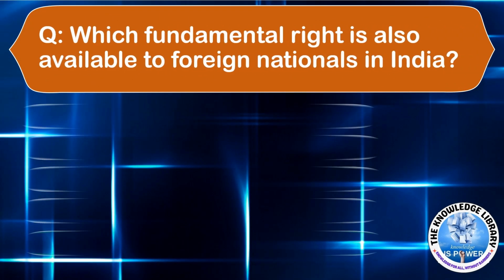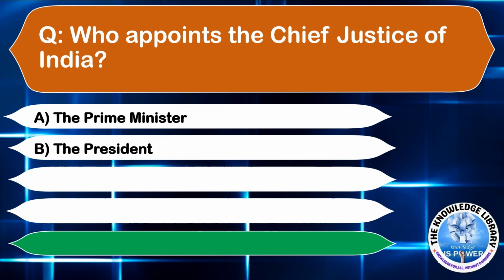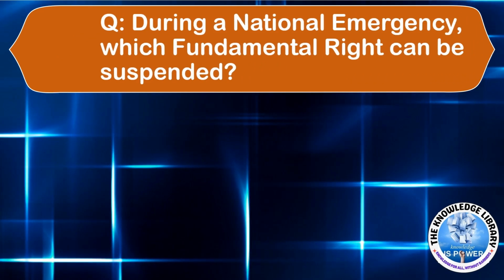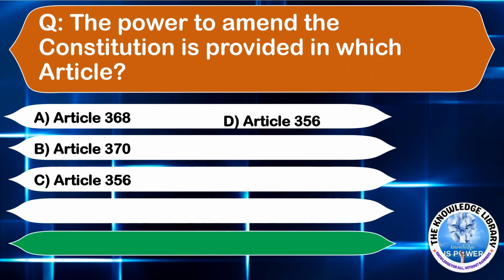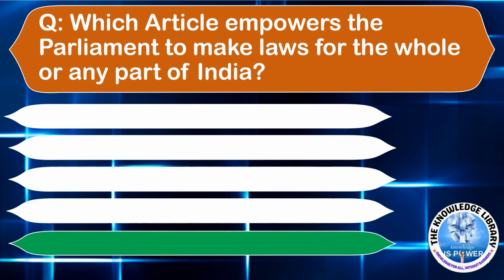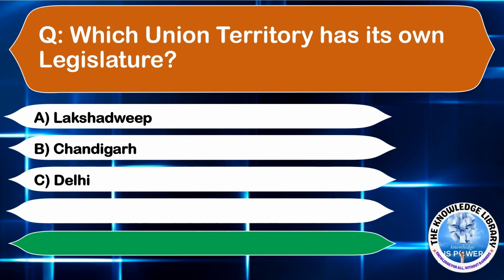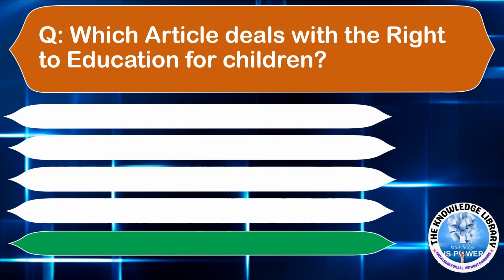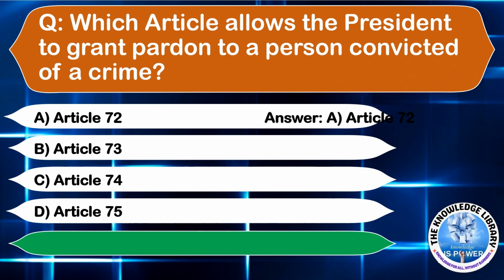Top 100 MCQs on Indian Constitutional Law | Constitution Objective Type Questions for LLB & BALLB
Indian Constitution Law I Most Expected MCQ I Chronological Questions | Most Important MCQs of Constitution of India | MCQ on Constitutional Law | Law Paper 2 | NTA-UGC NET | Indian Constitution Law I Most Expected MCQ

Constitution Law. For qualifying any competitive exam solving PYQ is important.  This video covers most expected mcq for exam in  Constitution Law. Constitution Law carries 20% weightage of the whole question paper. in UGC NET LAW Exam.  Almost 10-15 questions are asked from this Unit. Solving pyq helps in understanding the question level & question pattern. The mcq are explained in details which will help in concept clearance.
The topic is important for all Law aspirants and also for those preparing for competitive exams such as: LLM, CLAT, UGC NTA NET, UPSC, IAS, Judiciary, Bank SO, APO etc.

indian contitution mcq
indian constitution mcq
indian constitution mcq class 8
indian constitution mcq questions
indian constitution mcq test
indian constitution mcq question answer
indian constitution mcq with answers
indian constitution article mcq
indian polity mcq with answers
indian polity mcq for apsc
the indian constitution mcq questions
mcq indian constitution
mcq indian constitution class 8
indian polity basic mcqs
indian constitution historical background mcq
indian constitution mcq chapter wise
indian constitution mcq for competitive exam
indian polity mcq for competitive exams
fundamental duties of indian constitution mcq
indian constitution mcq question
indian constitution mcq questions in hindi
indian polity mcq in english
indian constitution mcq in english
the indian constitution mcqs
indian polity mcq for upsc prelims
indian polity citizenship mcq for upsc
mcq on indian constitution for competitive exam
mcq on indian constitution for class 5
indian constitution mcq quiz
mcq on indian constitution with answers
history of indian constitution mcq
indian constitution gk questions and answers
indian constitution gk questions
indian constitution mcq upsc
making of indian constitution mcq
making of indian constitution mcq quiz
the indian constitution mcqs class 8
bhartiy samvidhan mcq
bhartiy samvidhan mcq in hindi
bhartiy samvidhan mcq question
bhartiya samvidhan mcq
bhartiya samvidhan mcq in hindi
bihar judiciary
bihar judiciary 2023
class 8 indian constitution mcq
clat
constitution
constitution gk mcq
constitution law
constitution mcq question
constitution mcqs
constitution of india
constitution of india in hindi
constitutional 2 law lectures
constitutional amendments
constitutional law
constitutional law 2 mcq
constitutional law 2nd semester mcq
constitutional law 3nd semester notes
constitutional law mcq questions
cpc
directive principles of state policy
fundamental rights
government organs
india
indian constitution
indian constitution
indian constitution gk
indian constitution gk mcq
indian constitution in hindi
indian constitution law mcq
indian constitution mcq
indian constitution ugc net
indian constitutional law - the new challenges mcq
indian constitutional law mcq
indian polity
indian polity & constitution mcq
indian polity and constitution
indian polity and constitution mcq
judiciary
judiciary exams
judiciary mcqs
judiciary preparation
judiciary preparation 2023
law net preparation
law paper
law students
llb 2nd sem constitution 2 law
making of the constitution mcq
mcq
mcq indian constitution
mcq on constitutional law
mcq on constitutional law 1
mcq on constitutional law 2
mcq on indian constitution
mcq on samvidhan sabha
mcqs
net jrf
nta
ugc
 net
 jrf coaching
objective type questions
samvidhan kab aur kaise mcq
samvidhan ke bhag mcq
samvidhan mcq
samvidhan mcq in hindi
samvidhan mcq master video
samvidhan mcq question
samvidhan sabha mcq in hindi
samvidhan sanshodhan ke mcq
sanvidhan mcq for vyapam
savidhan mcq
savidhan top mcq
state judiciary exams
top mcq of constitution
top mcq of constitutional law
ugc net
ugc net 2020
ugc net coaching
ugc net coaching class
ugc net coaching videos
ugc net law classes
ugc net law lectures
ugc net law online coaching
ugc net law preparation